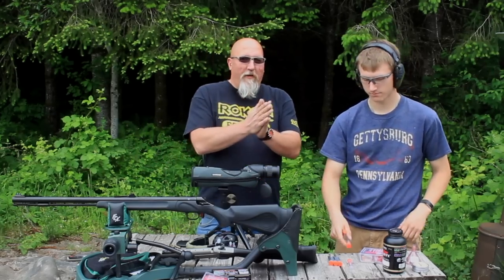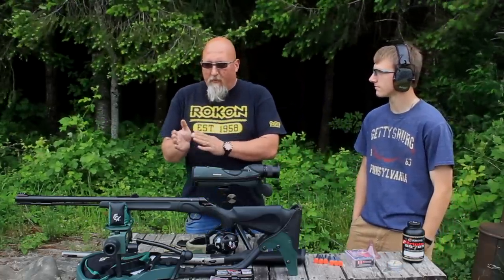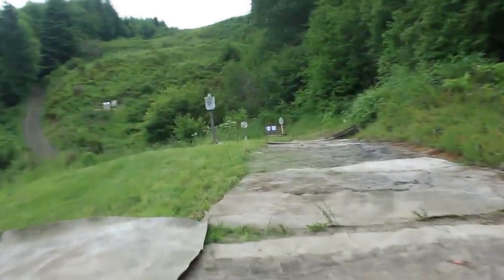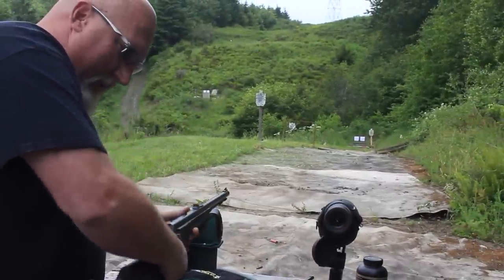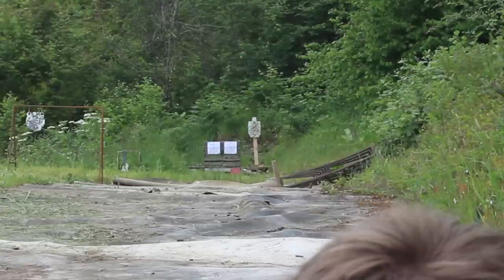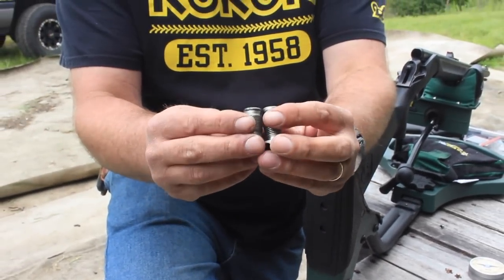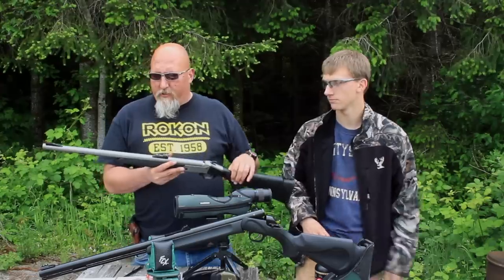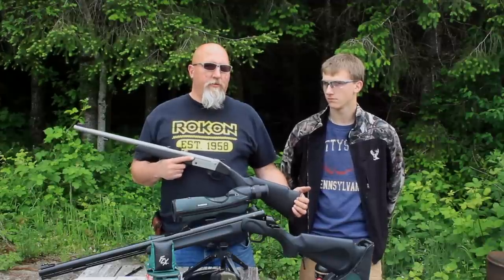Budget muzzleloaders - Thompson Center vs. Traditions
Mark and Eli talk about two budget friendly muzzleloaders.

Traditions Buckstalker, Northwest Edition
The Buckstalker™ is a value-packed muzzleloader that combines many great features into one gun for a fraction of the cost. Weighing in at 6 pounds and equipped with a 24" barrel, the Buckstalker is lightweight and great in all types of hunting applications. With features that maximize accuracy beyond 200 yards you can count on the Buckstalker to perform.

This muzzleloader is equipped with the Accelerator Breech Plug™ which removes in 3 turns by hand and allows you to fire both loose or pelletized powder. Additionally the Dual Safety System, which combines an internal hammer block and a trigger block safety, makes it one of the safest guns on the maket.

The value-packed Buckstalker™ truly represents one of the best values in market.

Thompson Center Impact.
The Impact’s break-open design makes this one easy-to-load, easy-to-clean muzzleloader. But it’s just as easy to shoot, featuring a 1” removable spacer that gives shooters of all sizes the power and fun of a muzzleloader with a more comfortable fit.